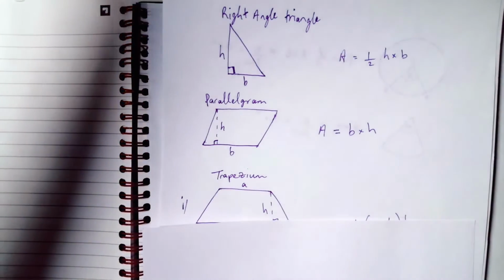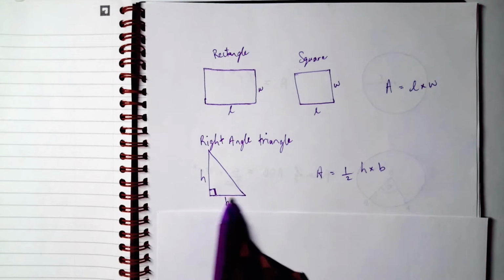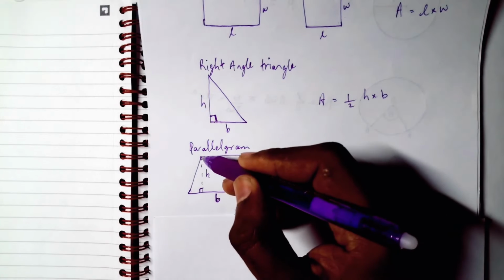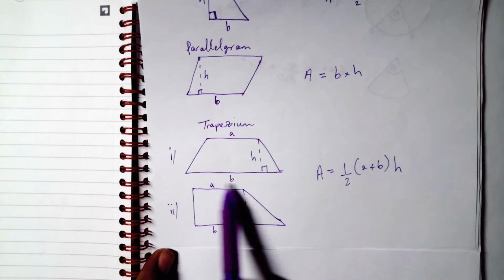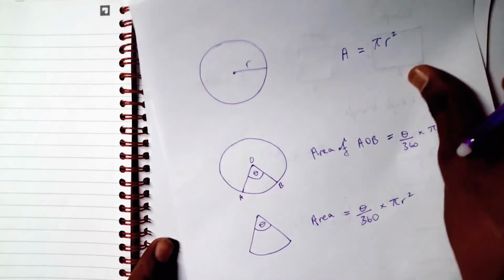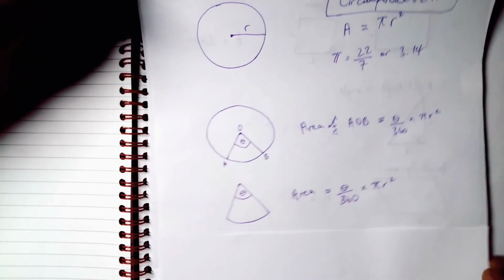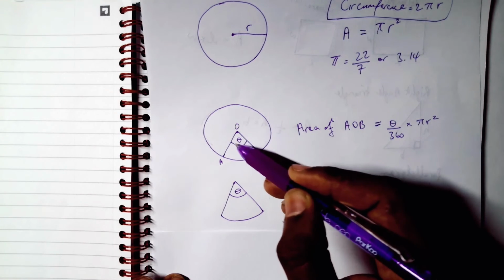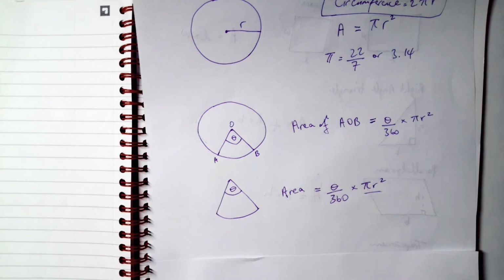CXC Measurement - Area Formulae